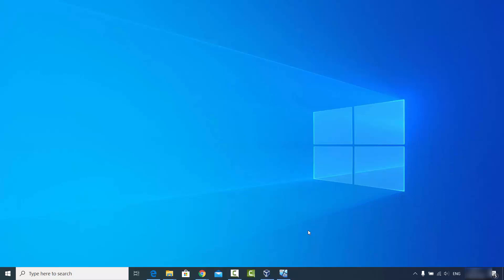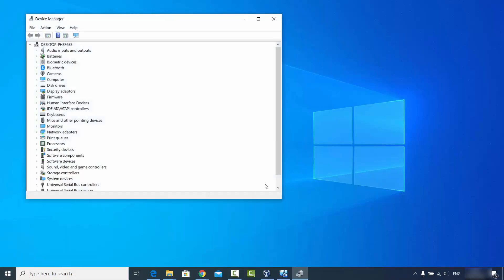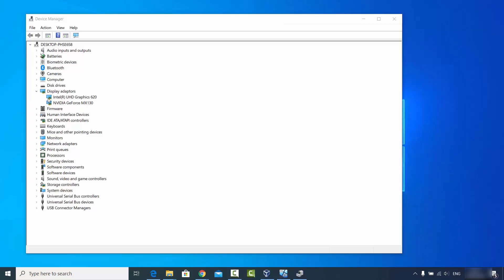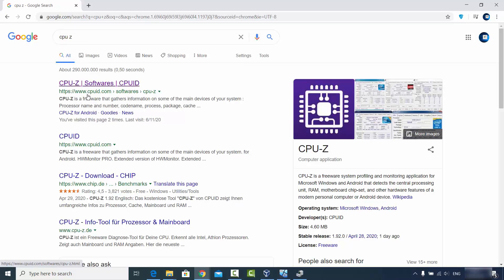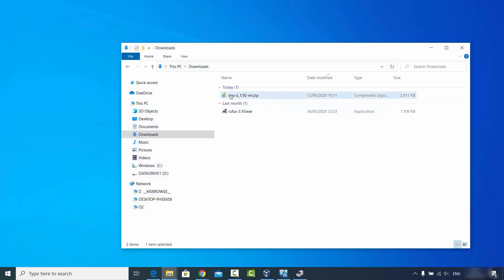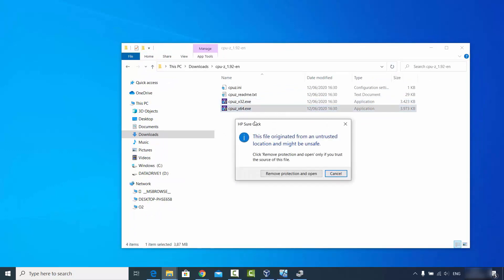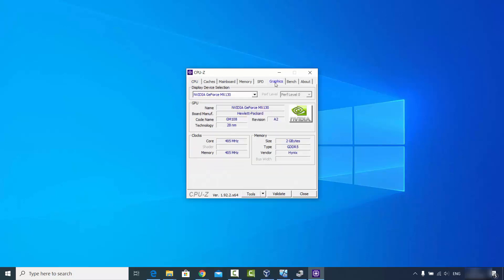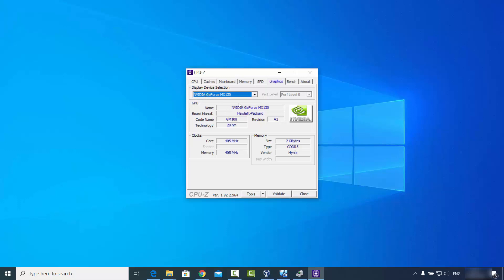How to Check Which Graphics Card You Have on Windows 10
In this video we will see  How to Check Which Graphics Card You Have on windows 10. So let us see How to find graphics card (Nvidia, AMD, Asus, Intel, EVGA, Gigabyte, Sapphire, Zotac) information on a Windows 10 PC.

topics addressed in this tutorial:
graphics card settings windows 10
windows 10 graphics card
how to check graphic memory in windows 10
how to check graphics card memory